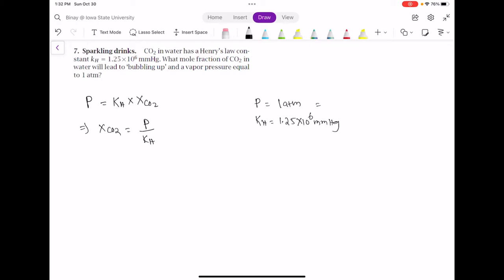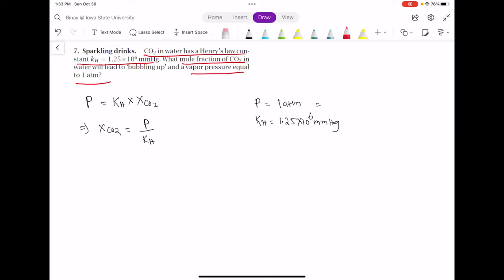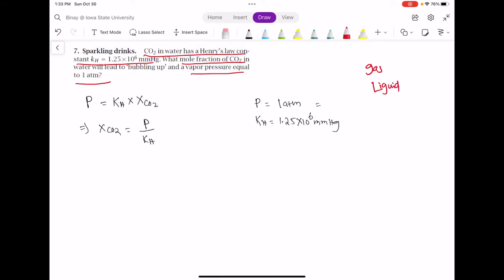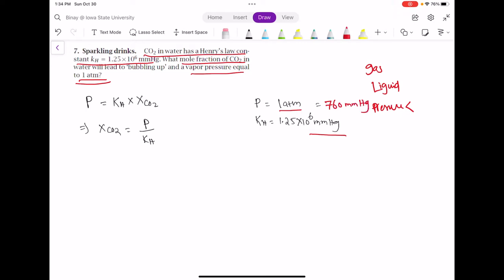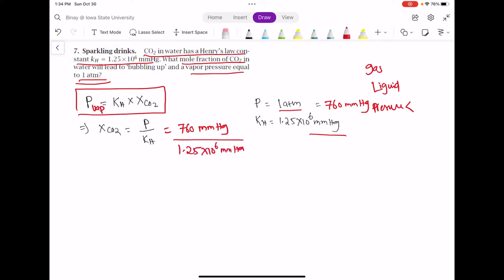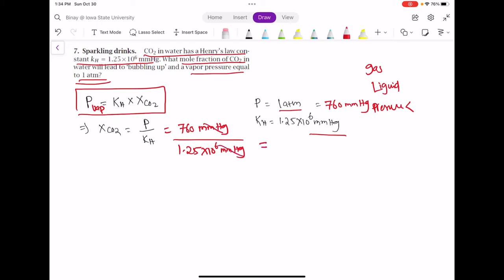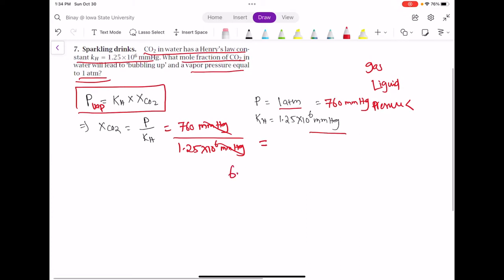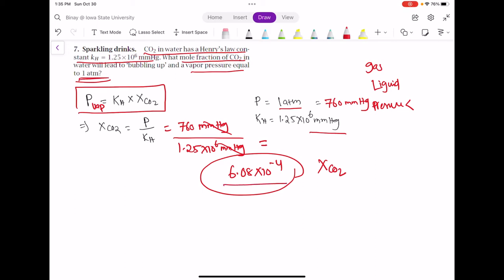ChE 583 Fall 2022 Homework 7 Problem 4 Video Solution Binay Nayak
0:00 Introduction to problem
1:29 Problem Solving and Algebra

Sparkling drinks. CO2 in water has Henry’s law constant
kH = 1.25×10^6 mmHg. What mole fraction of CO2 in
water will lead to ‘bubbling up’ and a vapor pressure equal
to 1 atm?